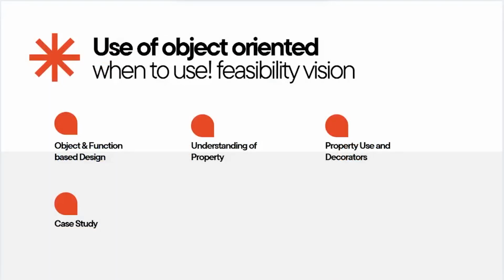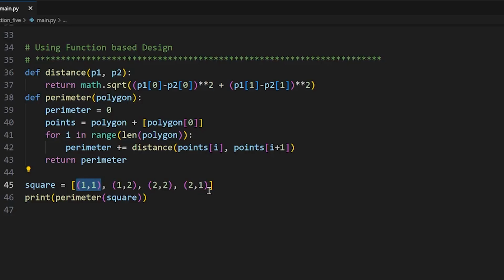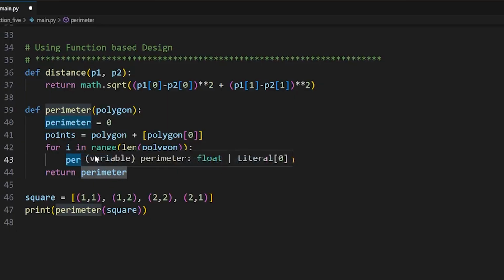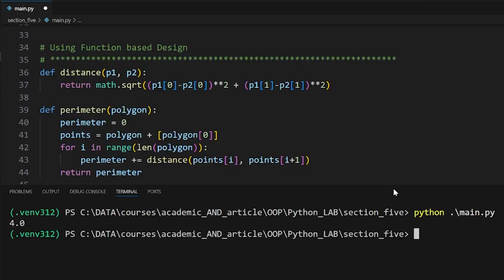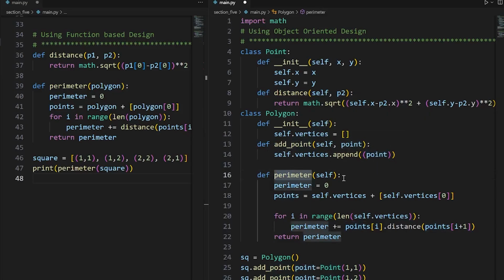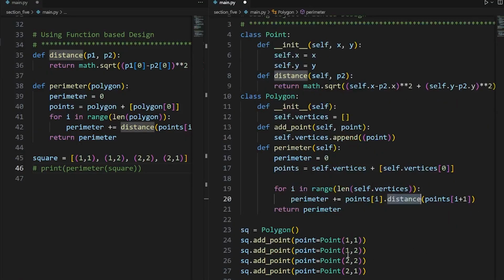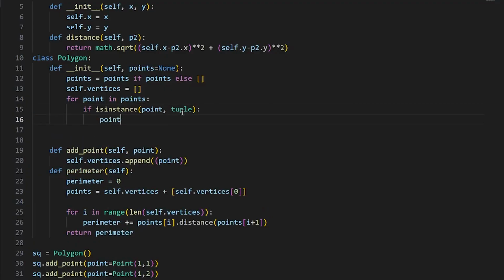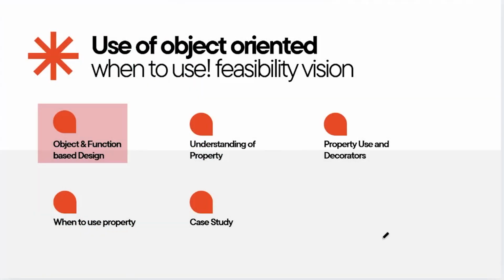5. Use of Object Oriented- Outline 01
This is the opening outline of Section Five, offering a brief review of object-oriented design concepts. These will be contrasted with functional code design to highlight key differences. Through a hands-on example, you'll discover the strengths and benefits of applying object-oriented principles in practice